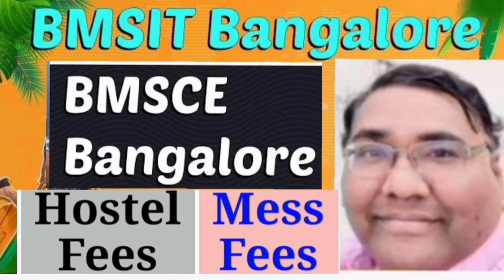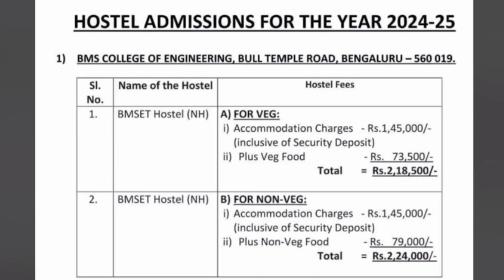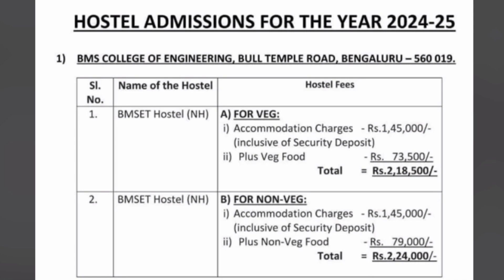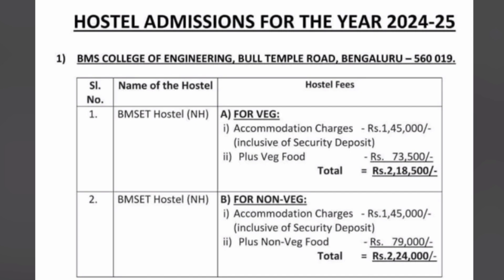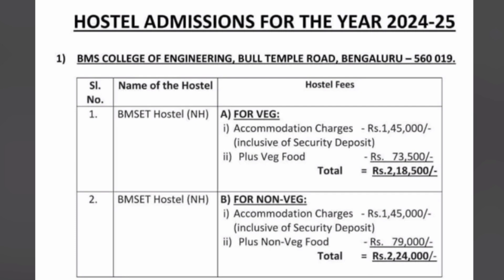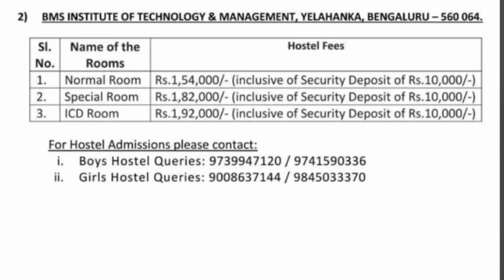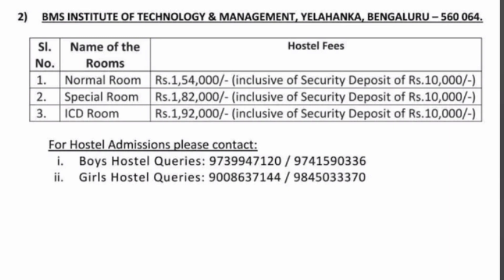BMS college of engineering Bangalore|BMSCE hostel fees|BMSIT|Comedk counselling 2025|Comedk updates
BMS college of engineering Bangalore|BMSCE hostel fees|BMSIT hostel fee|BMS Institute of technology

BMS Institute of Technology management quota|BMSIT Bangalore|BMS Institute of Technology Bangalore|BMSIT review|BMS college of engineering placement

BMSCE college review
bmsit college yelahanka bangalore
bms college of engineering bangalore
bmsit college review
bmsit bangalore
 bms college of engineering
bms college of engineering bangalore campus tour
bmsit college bangalore
bmsce bangalore
bmsit college
best engineering colleges in bangalore
bmsit college tour
 bms institute of technology bangalore
bmsit engineering college
 bmsit engineering college bangalore
bmsce bangalore
 bmsce campus tour
bmsce placements
bmsce review
bmsce placement
college tuber
bms college
comedk colleges at low rank
bmsit college review
kcet colleges
bmsit engineering college, bmsit college tour, bmsit bangalore, bms institute of technology bangalore, bmsit placements, bmsit hostel, bms college of engineering bangalore, bmsce vs bmsit, bmsit college,
ramaiah college bangalore
rvce college review
bmsce fees
 bmsce hostel tour
bmsce courses
bmsce college review
bmsce student reviews
 bmsce hostel
rvce vs bmsce
 direct admission in bmsce
bmsce hostel fees
 bmsce kcet cutoff
bmsce college tour
bmsce comedk cutoff,
top engineering colleges in karnataka through kcet
kcet colleges
kcet best colleges
bmsit bangalore campus tour
 bmsit college yelahanka bangalore campus tour
 bmsit campus tour
bmsit bangalore reviews
bmsce vs bmsit
bmsit placements
bms institute of technology and management
bmsit hostel
bmsit vs dsce
bmsit review
 bmsit fees, bmsit reviews
bmsit direct admissions